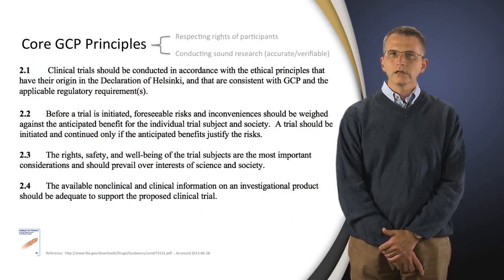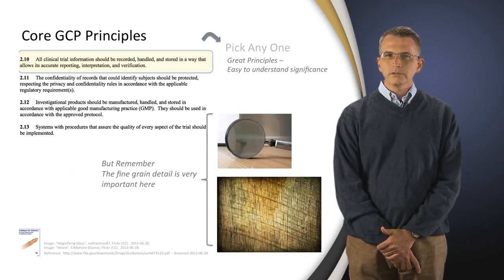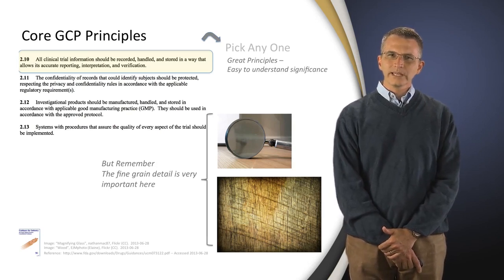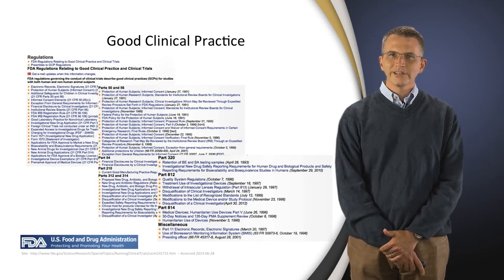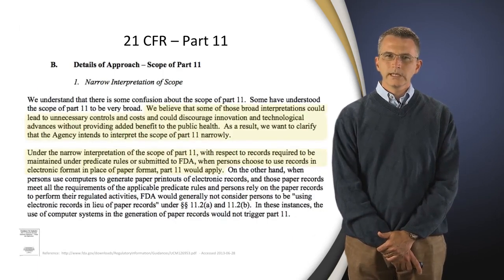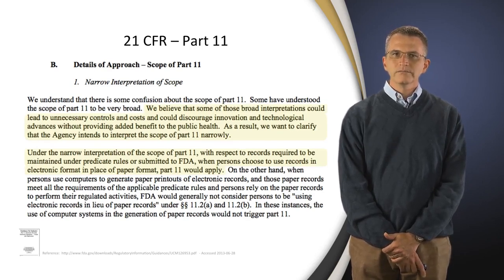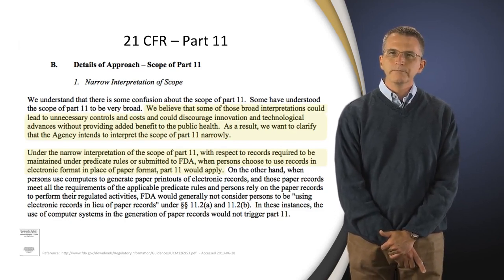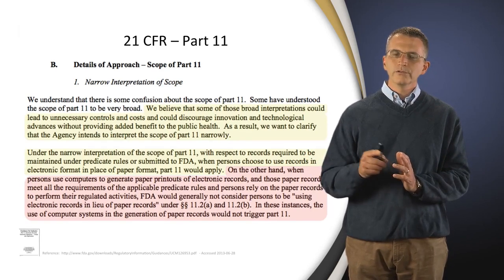GCP and 21 CFR Part 11 - Data Management for Clinical Research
This course presents critical concepts and practical methods to support planning, collection, storage, and dissemination of data in clinical research.

Understanding and implementing solid data management principles is critical for any scientific domain. Regardless of your current (or anticipated) role in the research enterprise, a strong working knowledge and skill set in data management principles and practice will increase your productivity and improve your science. Our goal is to use these modules to help you learn and practice this skill set.

This course assumes very little current knowledge of technology other than how to operate a web browser. We will focus on practical lessons, short quizzes, and hands-on exercises as we explore together best practices for data management.
Survey Design, Data Collection, Data Management, Clinical Data Management
I find the course helpful and a good introduction into data management. I'm hoping that there is a follow up course to take us further and deeper in planning for a study and data analysis.,Great course, regardless the role you have in the research; you do improve your data management skill set. A fantastic course for beginners who are trying to increase their productivity.